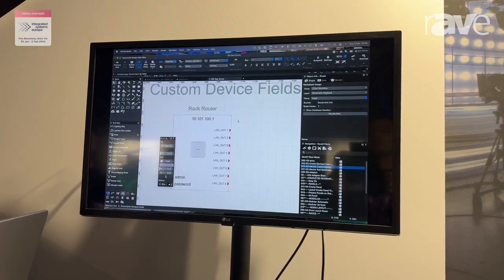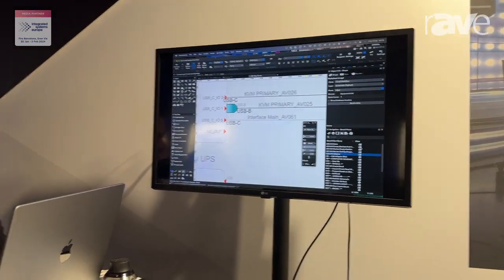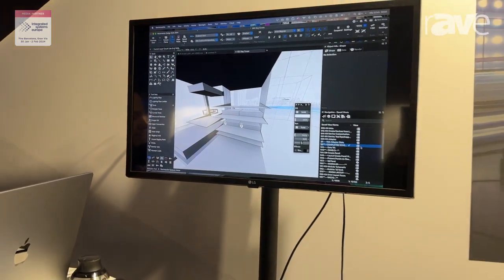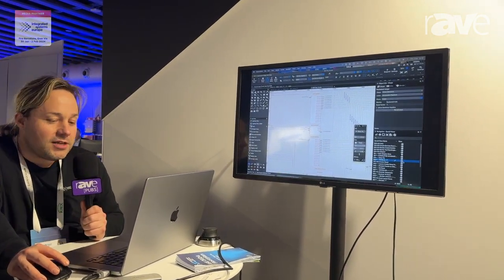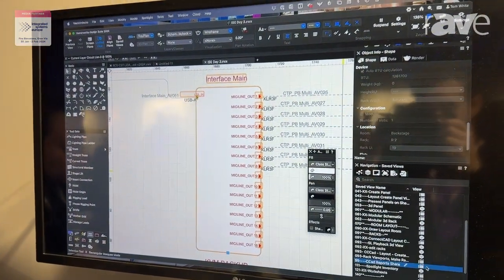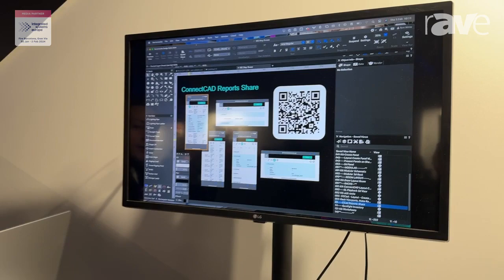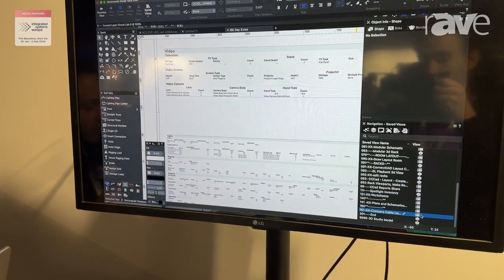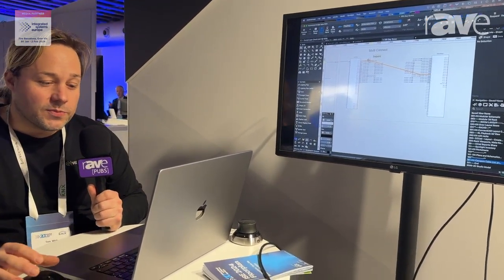ISE 2024: Vectorworks Showcases ConnectCAD Suite for Complex Schematic Drawings and Modeling